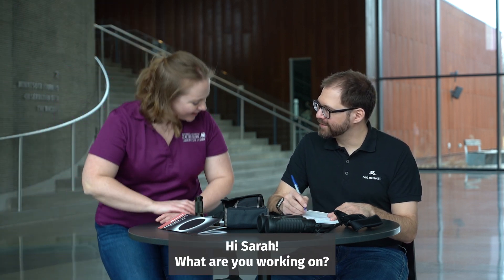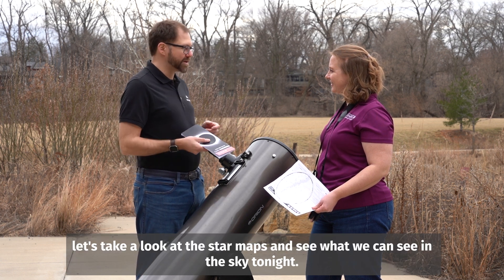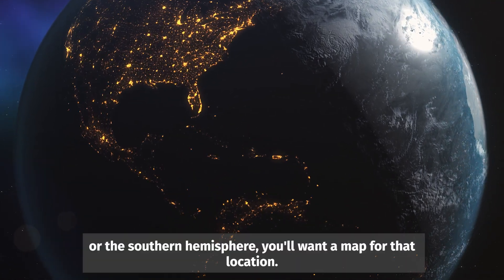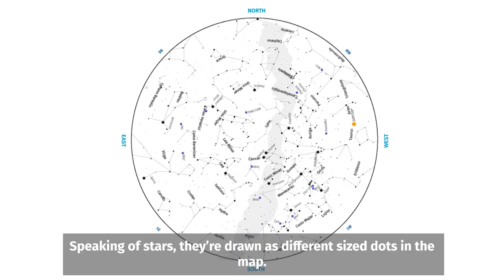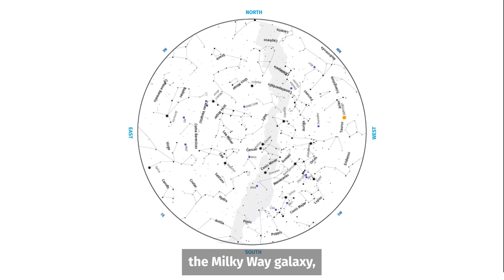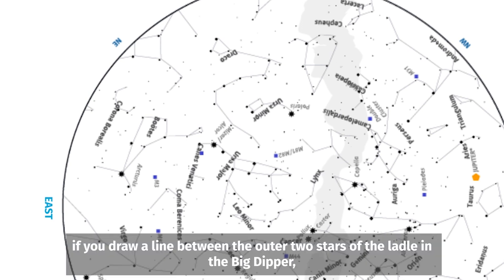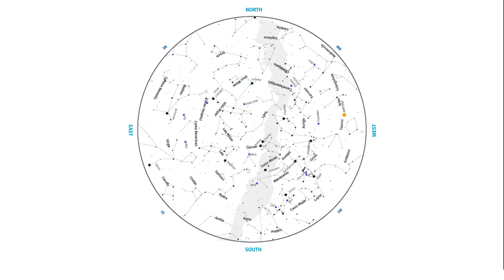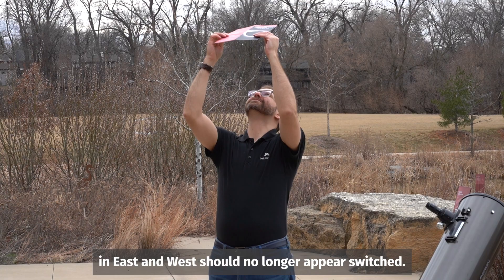How to Read a Star Map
In this video, learn about how to read a Star Map with expert astronomers from the Bell Museum and the University of Minnesota 4H Extension!